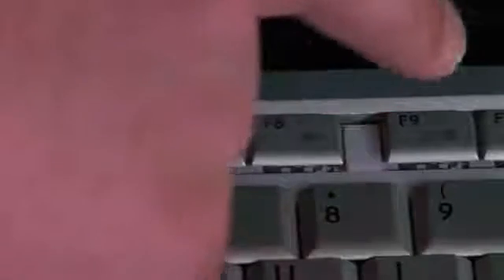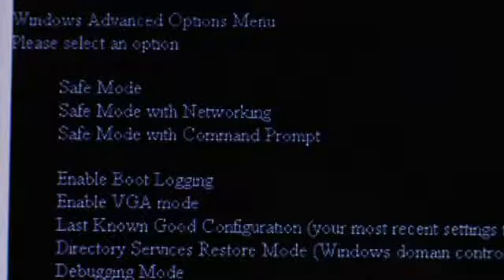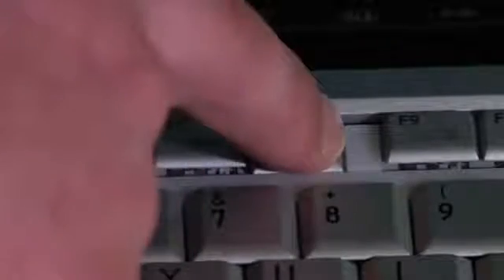How to Start Windows XP in Safe Mode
How to Start Windows XP in Safe Mode. Part of the series: Computer Troubleshooting Tips. To start Windows XP in safe mode, press the F8 key during the computer's start up process. Learn how to start Windows XP in safe mode from an experienced computer technician in this free video on computer maintenance.